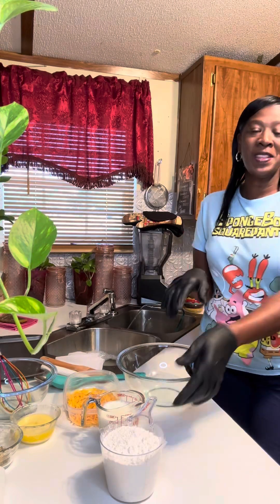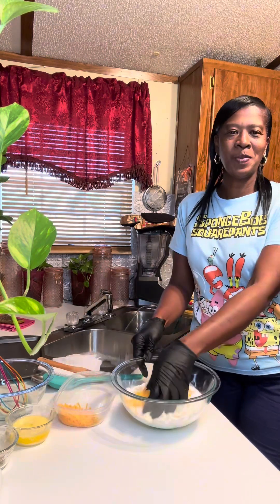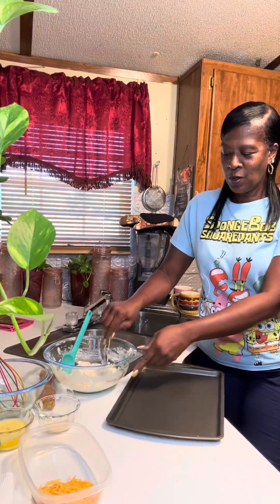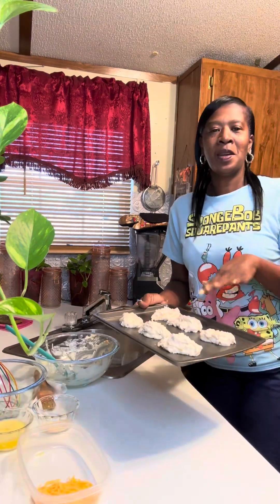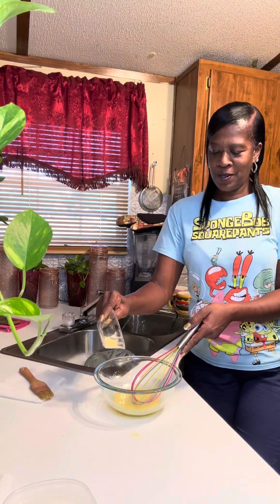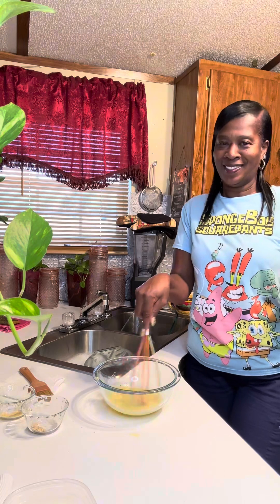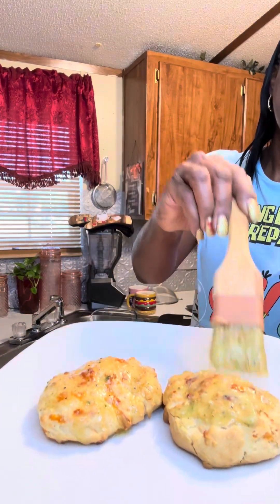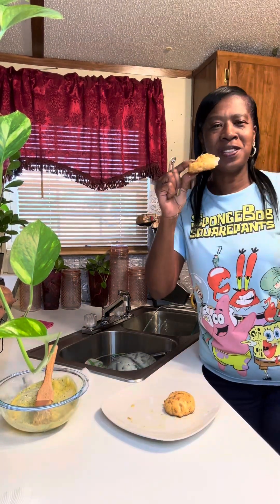Cheddar and garlic butter biscuits